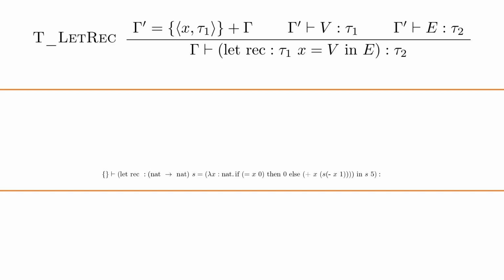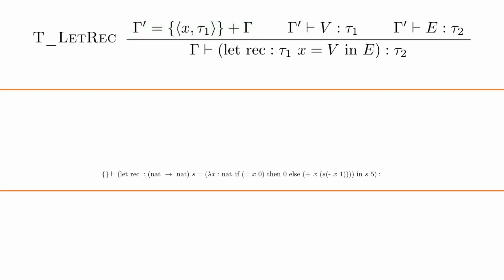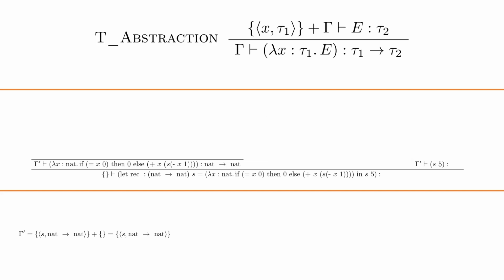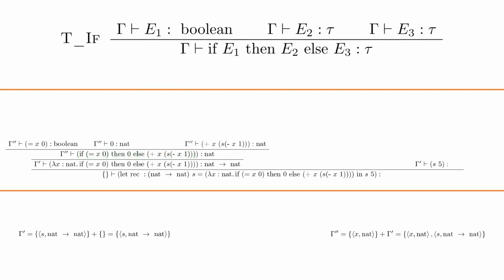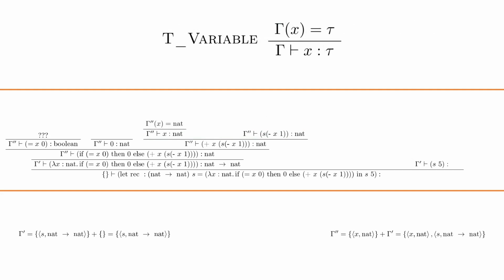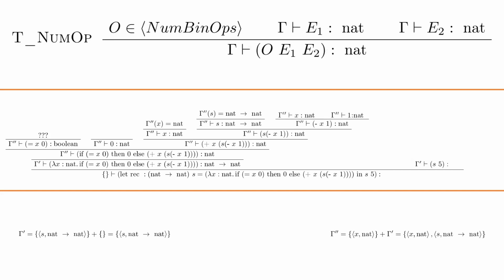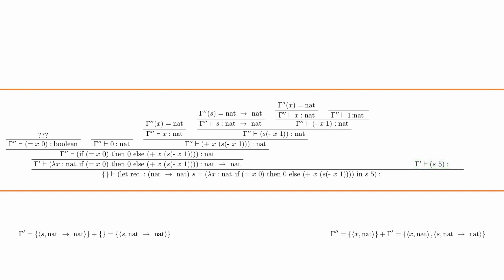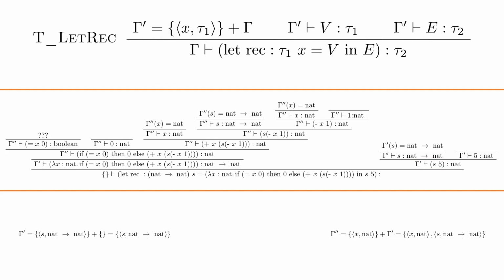CS442 Video 4.2: Recursive function type judgment